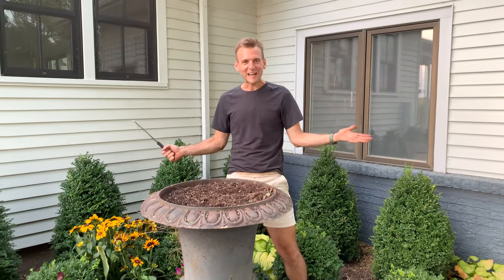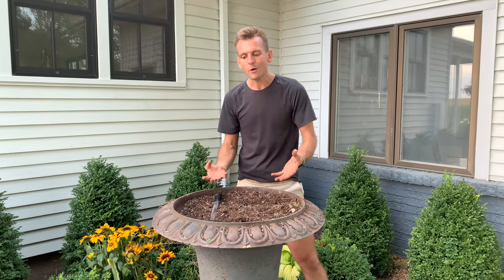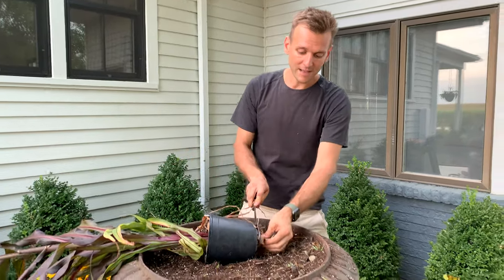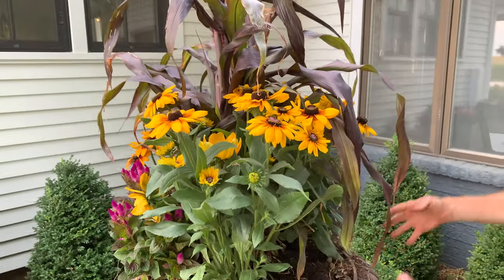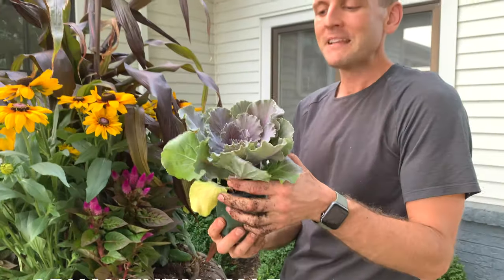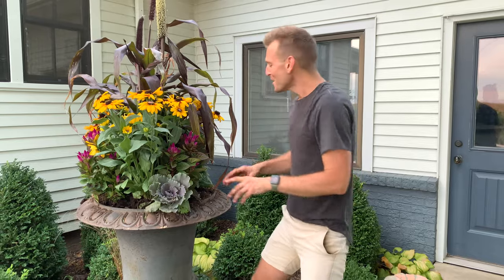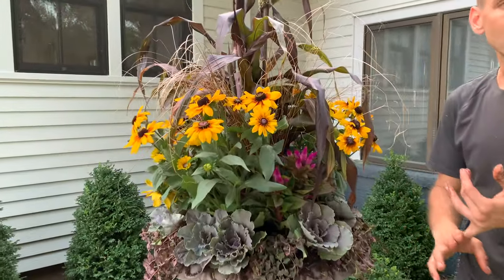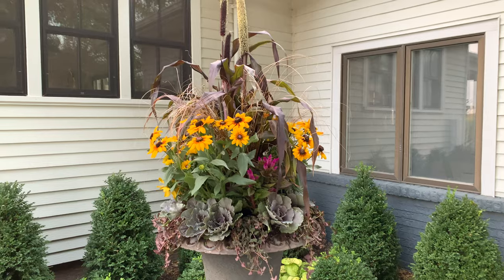A Colorful Fall Planting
Fall gives us the chance to start over in parts of the garden. If summer becomes too hot, or too dry and it's hard to keep up, fall is the welcome reprieve. Nurseries get in new annuals that are fresh and large and we can start all over again in containers. I do not always do this, but sometimes it is fun to put one together!⁠

Planting in the fall is different from spring. There will not be as many months for the plants to grow and mature. Instead, in my Zone 5b, maybe one to two months before a hard freeze comes and wipes them out. This means that I plant large annuals and fill the container as much as possible to ensure a grown-in look.⁠
For this refreshed urn, here's what I used:⁠
- Millet 'Purple Baron'
- Red Rooster grass⁠
- Rudbeckia 'Autumn Colors'⁠
- Celosia 'Intenz Lipstick⁠'
- Ornamental Kale⁠
- Lysimachia 'Eco Dark Satin'⁠
Some helpful points:⁠
- Start with the focal point and work towards the outside.⁠
- With full-grown plants, these will need ample watering. A lot of roots will be needing water, so check daily during warm weather.⁠
- Fertilize once per week.